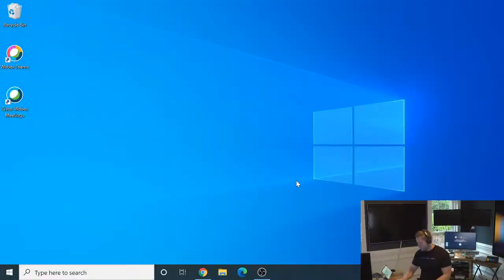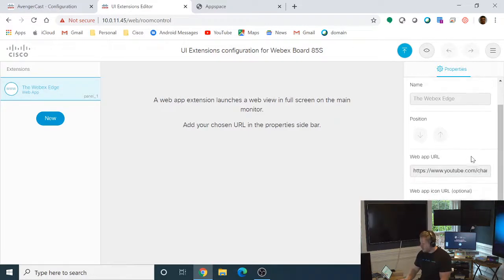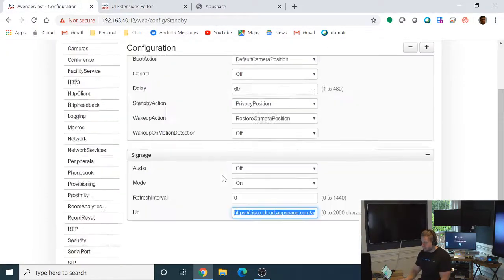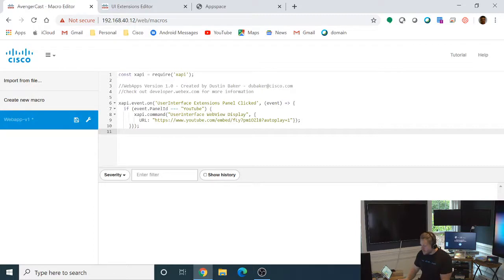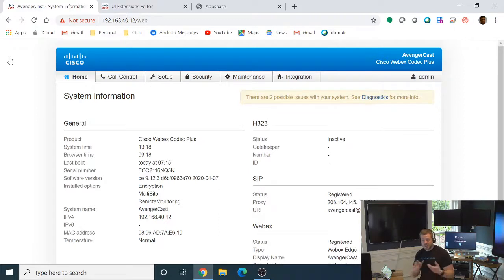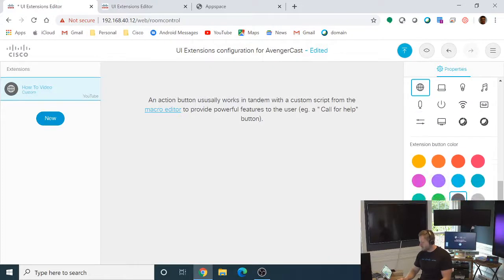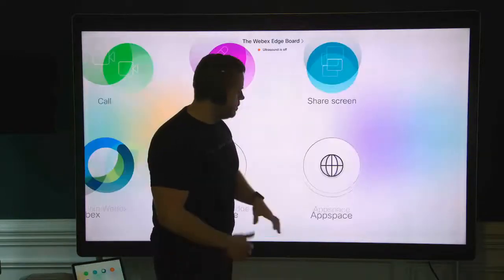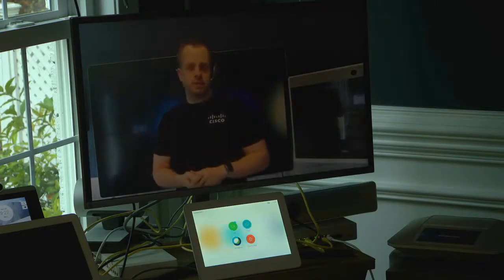The Webex Edge - Creating Help and Tutorial Links on Webex Devices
On this Episode of The Webex Edge we are going to show you how you can leverage the WebEngine on the Modern Webex Devices to create informative, helpful, and even interactive buttons that link to content to help your users learn and engage with their Video Systems.

For info around how to create more Macros on devices please check out the Webex Developer